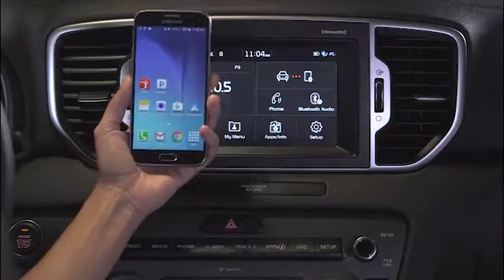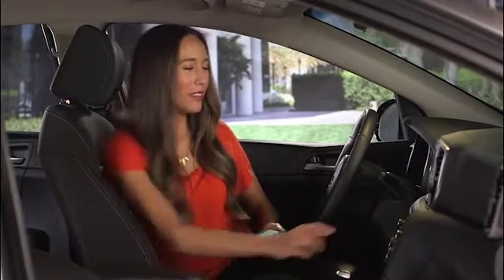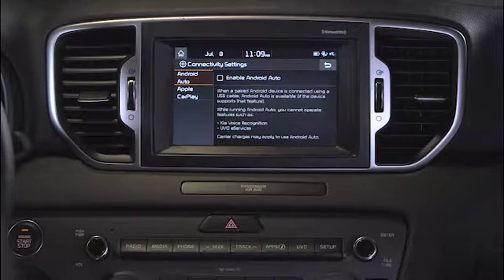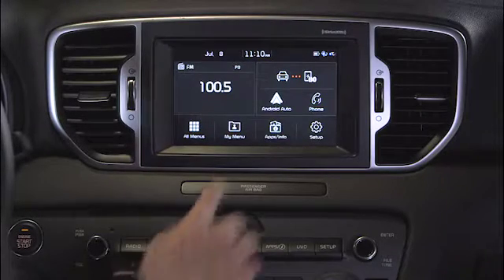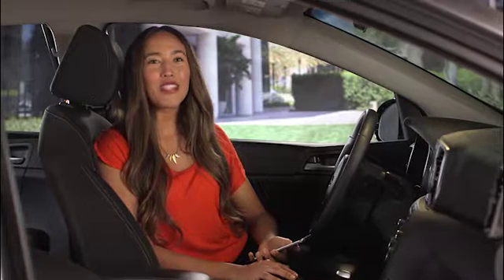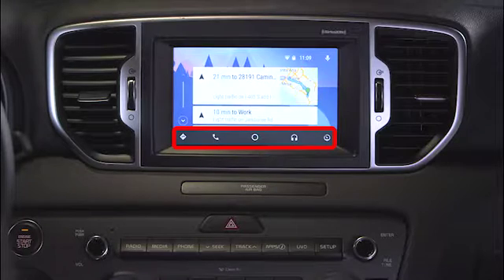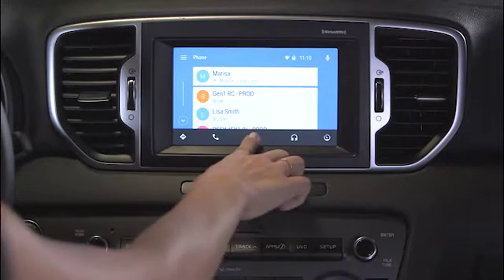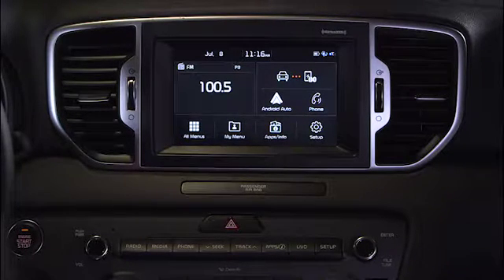29. Android Auto™: Getting Started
Android Auto™: Getting Started